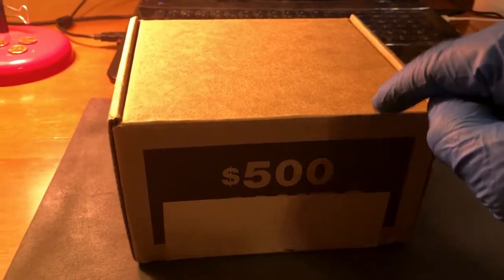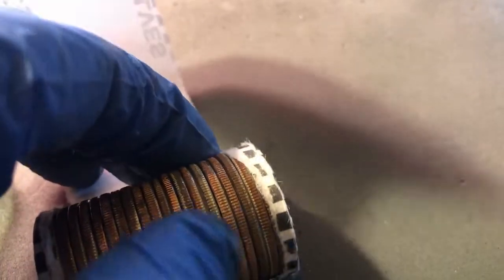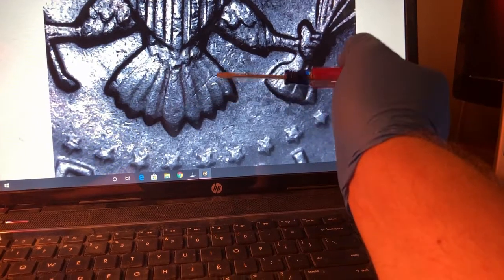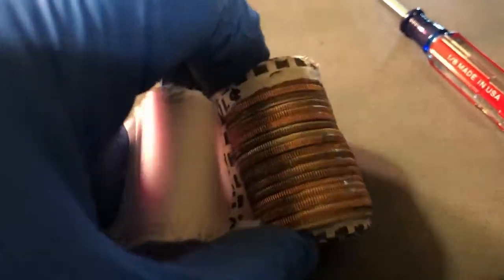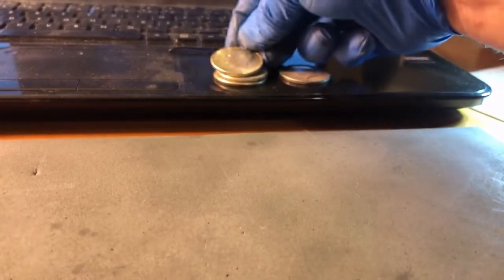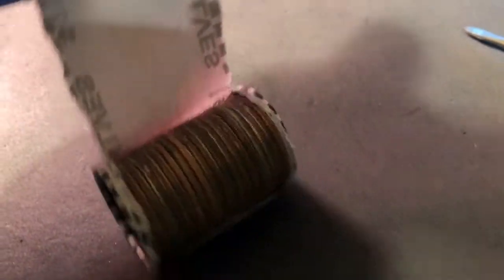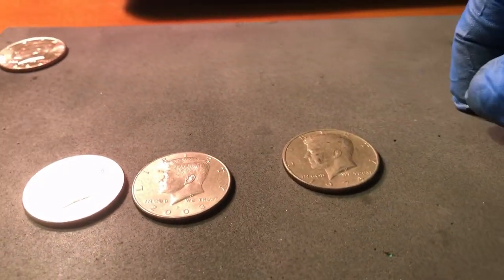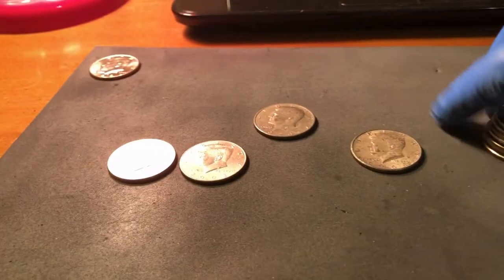Half Dollar Box Hunt #08 Found it all! Silver, NIFC, error!